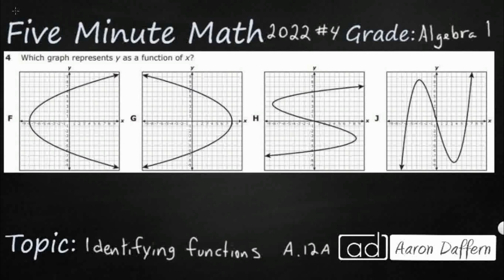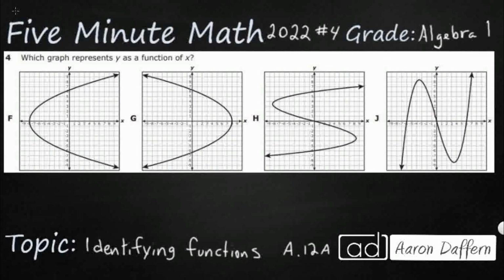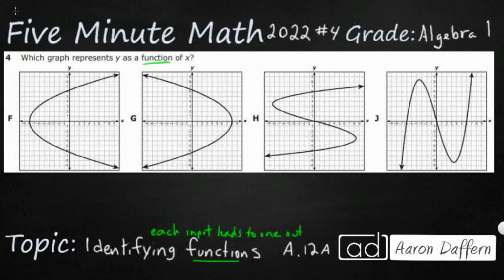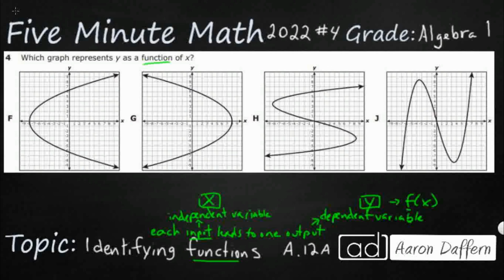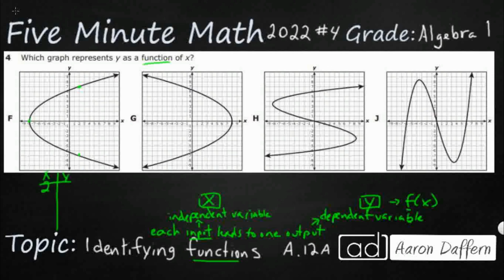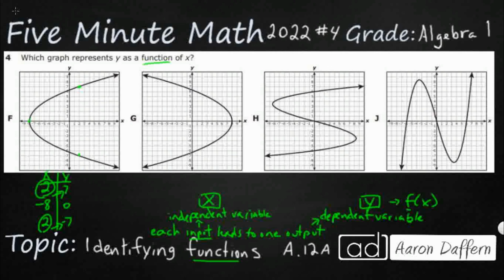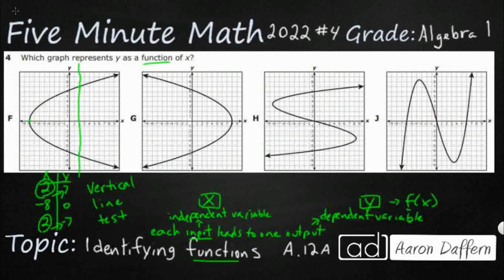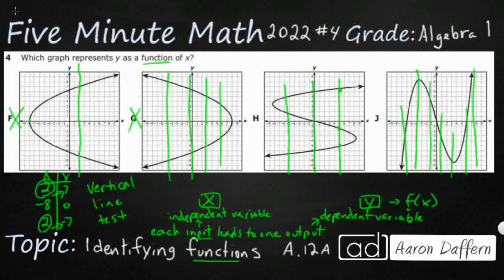Algebra 1 STAAR Practice Identifying Functions (A.12A - #4)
Practice deciding whether relations represented verbally, tabularly, graphically, and symbolically define a function with a test item from the 2022 released STAAR test (#4 - A.12A)